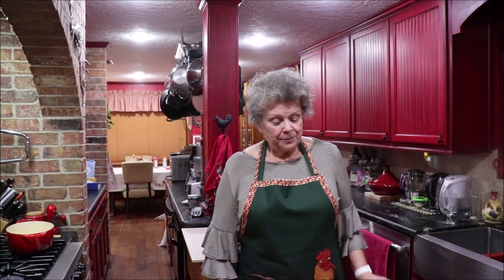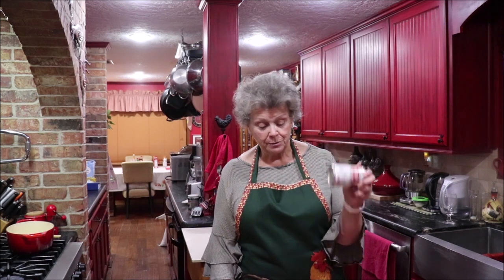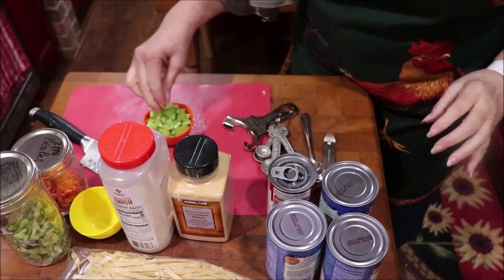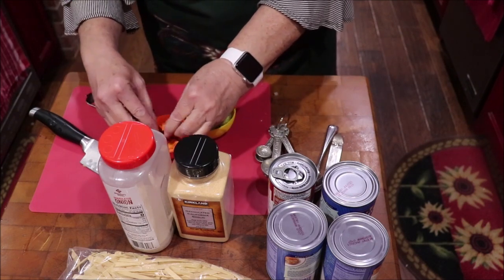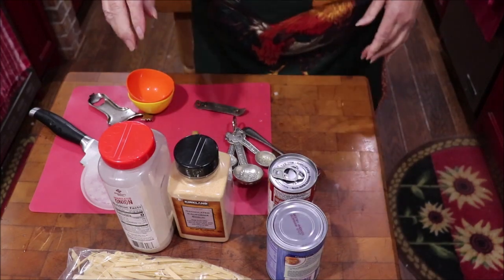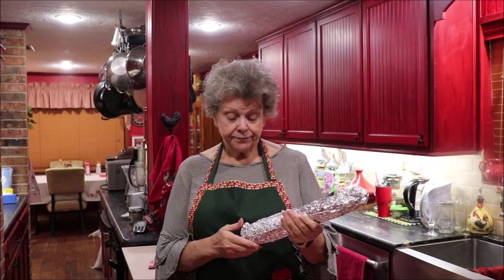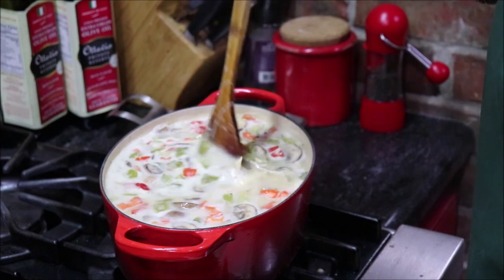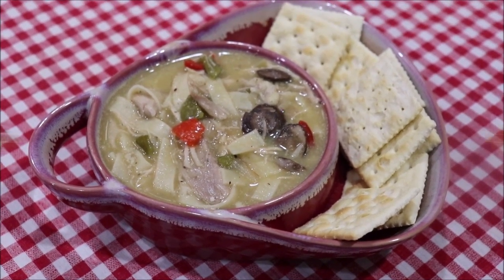#193 Chicken Noodle Soup with homemade egg noodles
Here ya go! A hearty, warming, delicious soup just in time for the cooler weather knocking on our door!!!